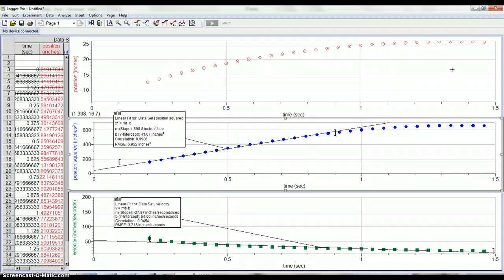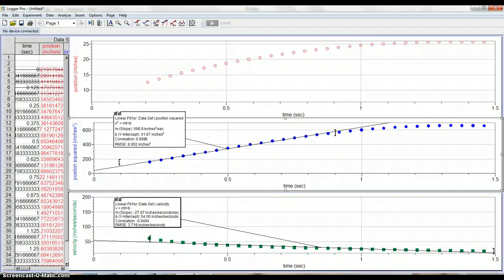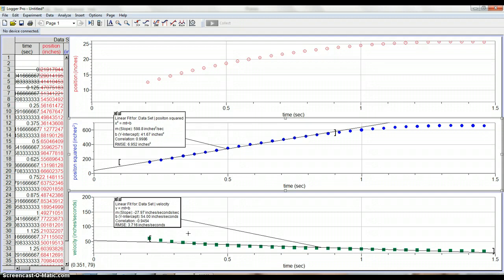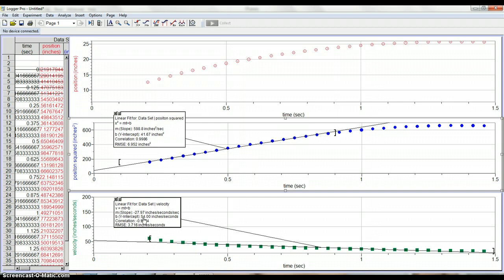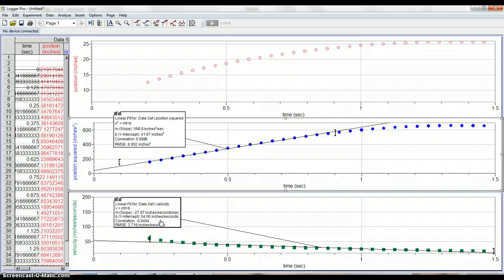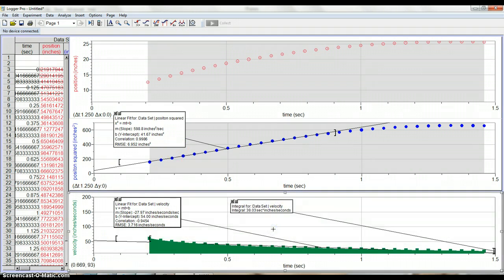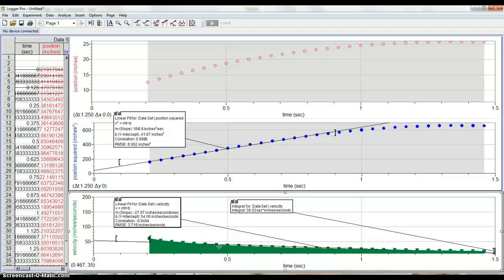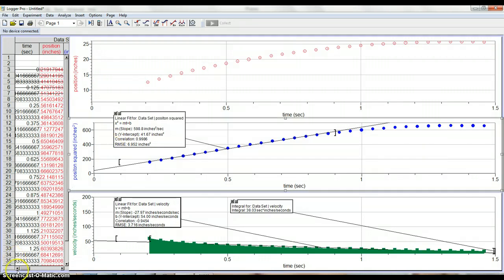physics fan car slowing down in positive